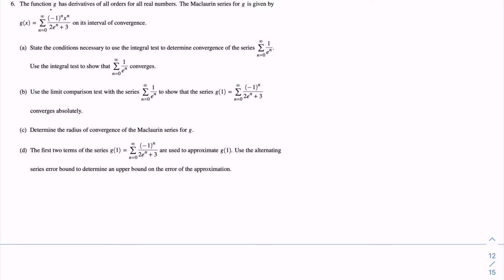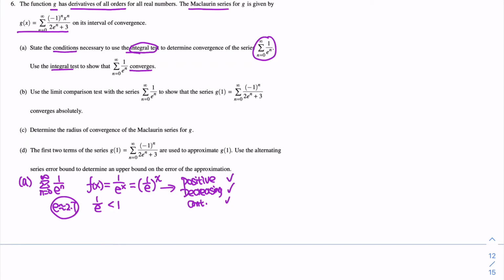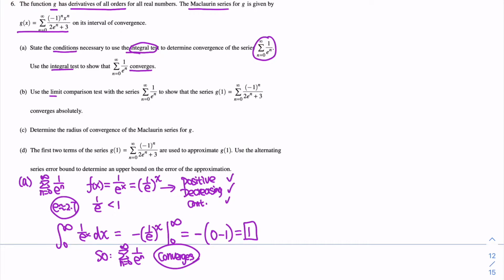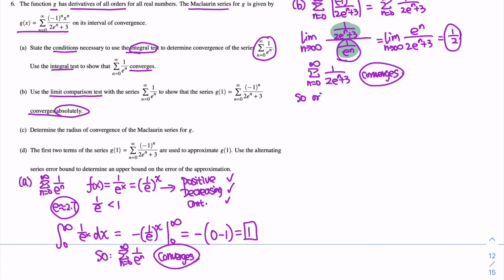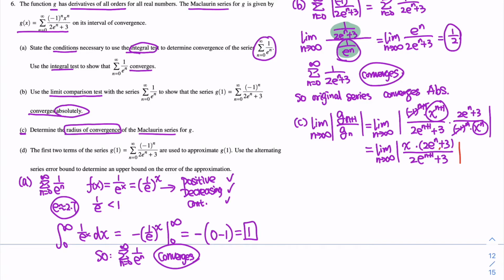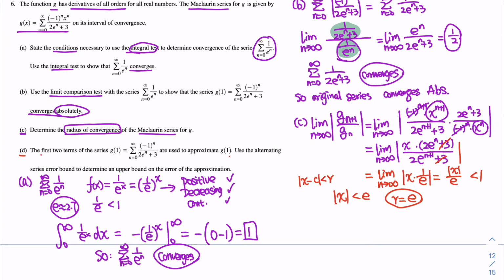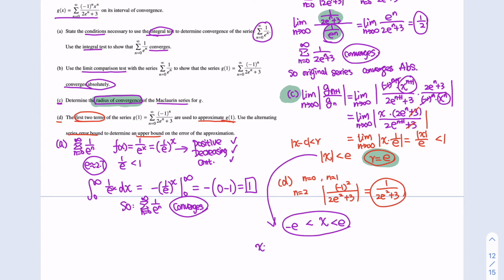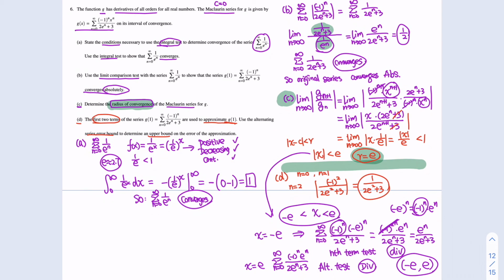AP Calculus BC 2021 FRQ #6